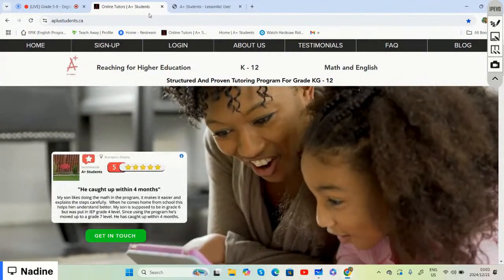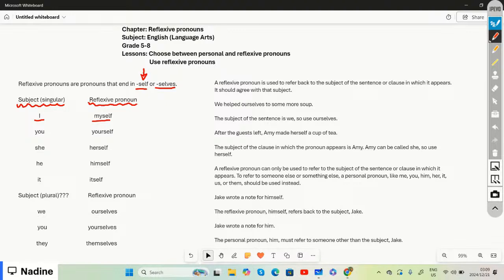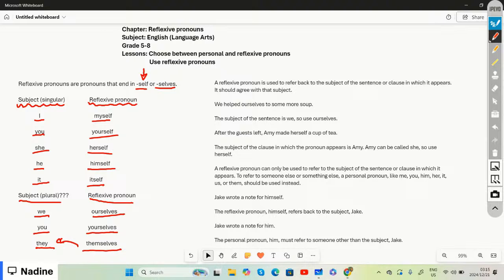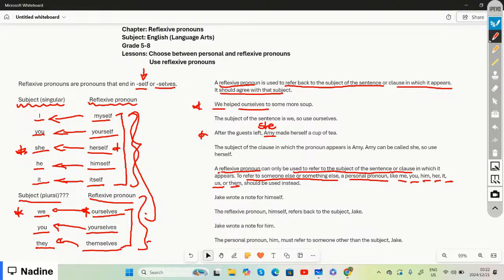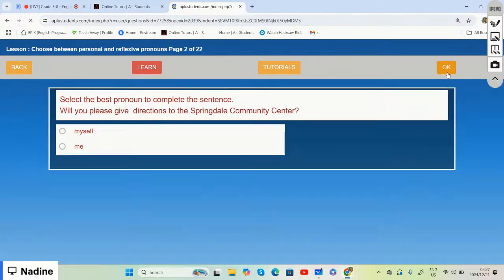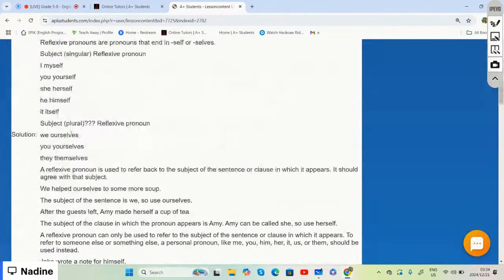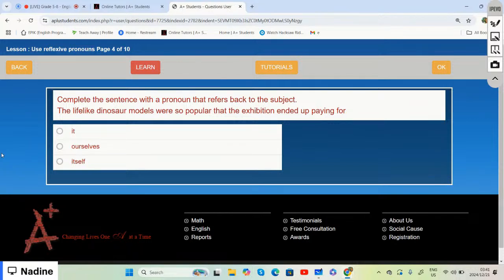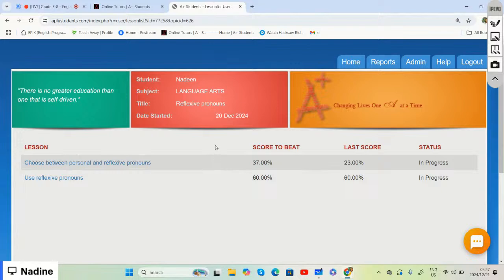Grade 5-8 - English: Reflexive pronouns